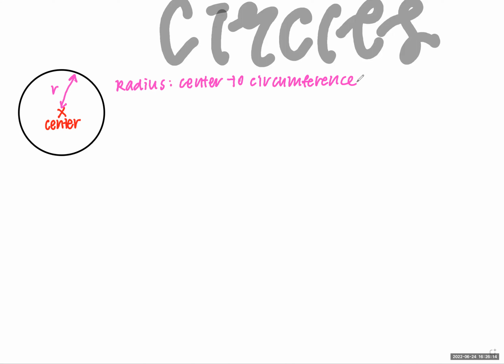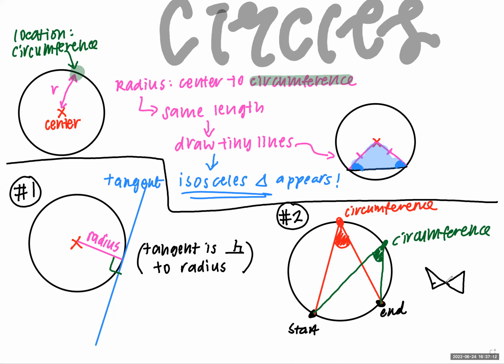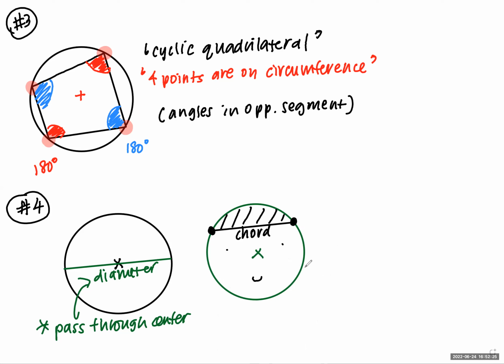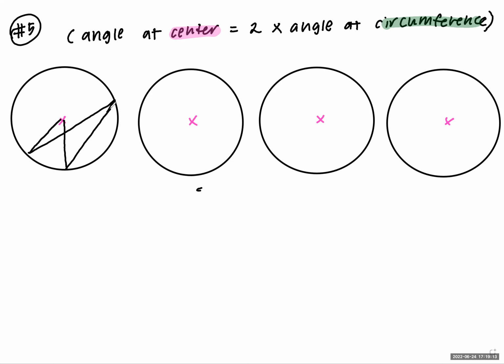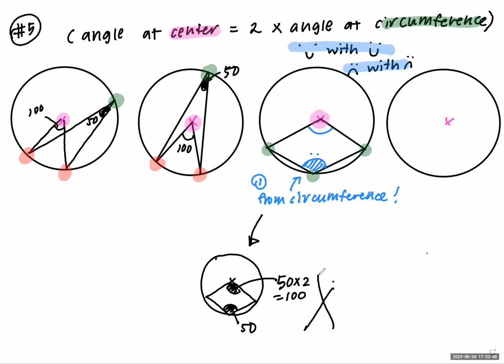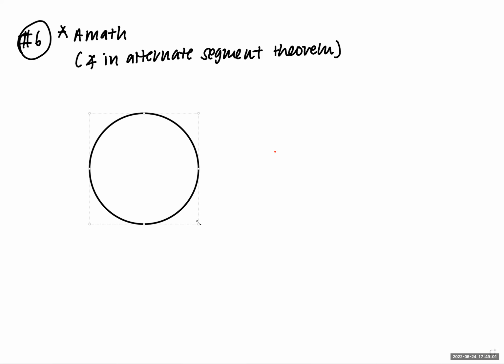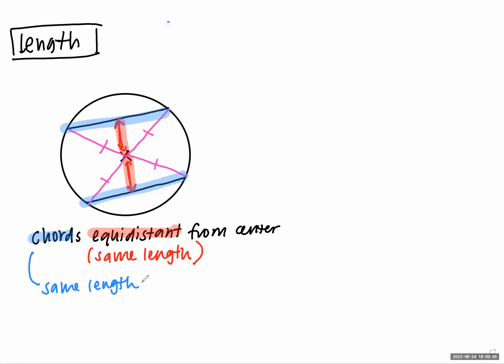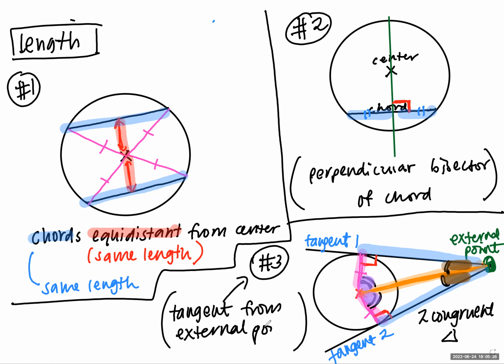s3 emath revision (angles properties)